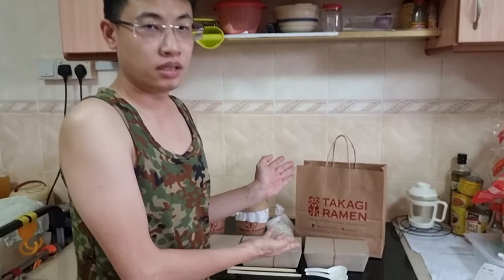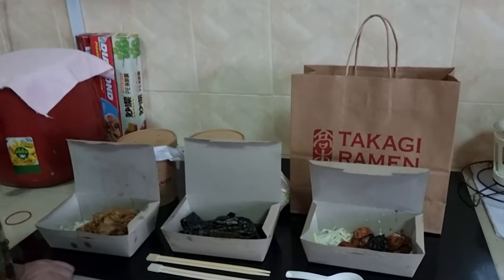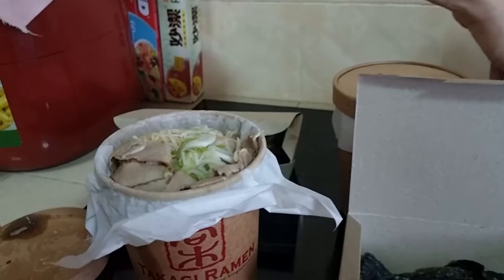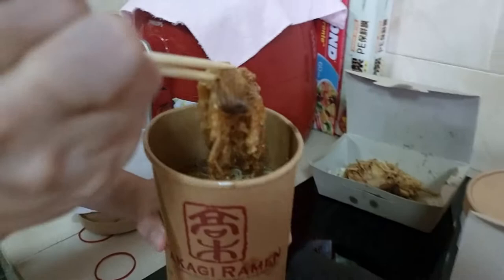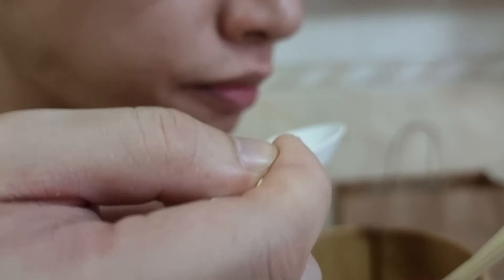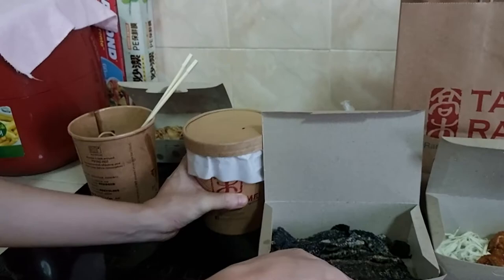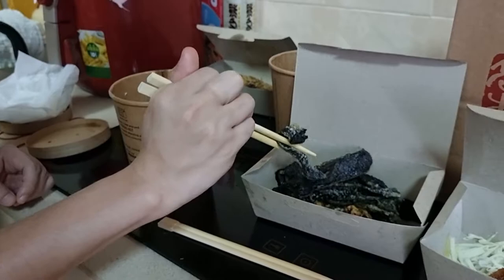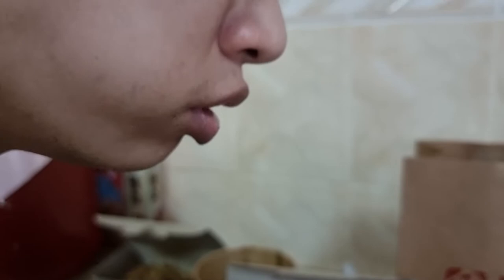Takagi Ramen Review